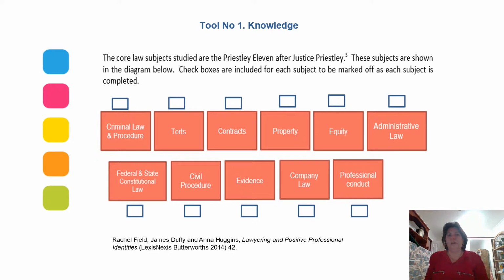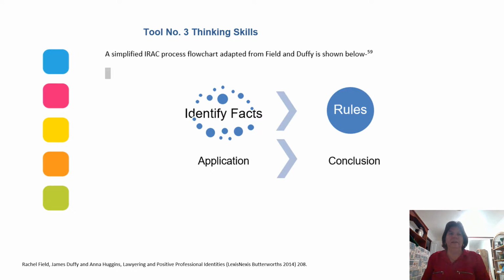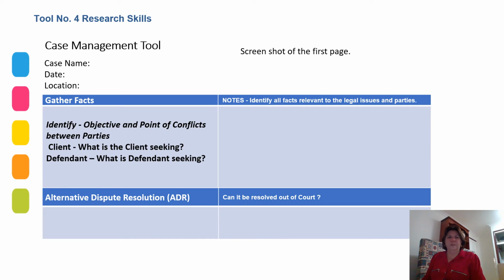Assignment 2 - Legal Research Toolkit S0049573 M Lutton Rev1